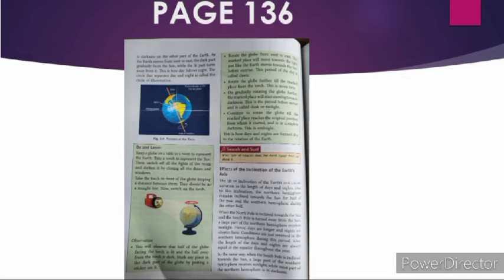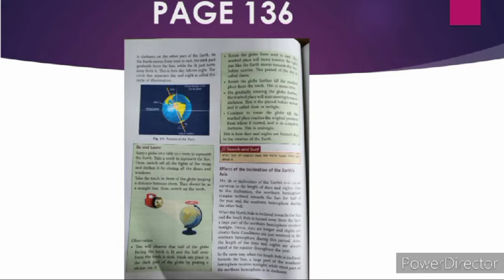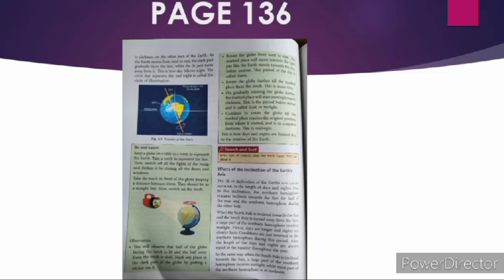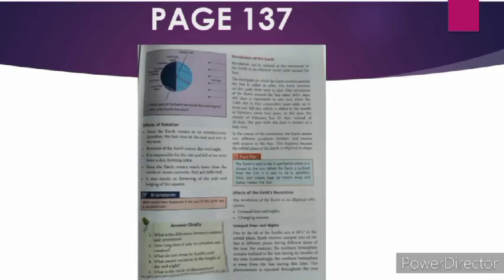Class 6 SST (Geography) Chapter 3 - Page 136 and 137)